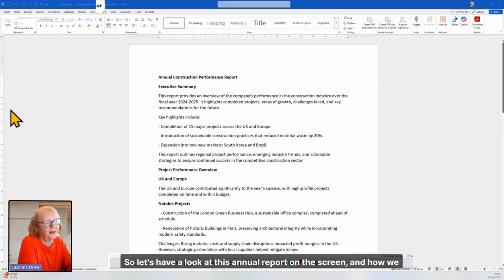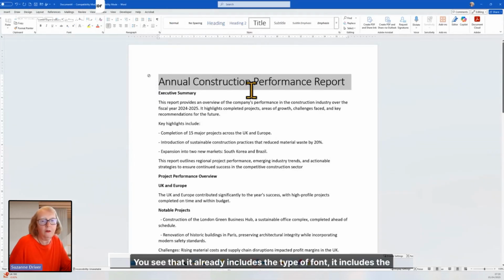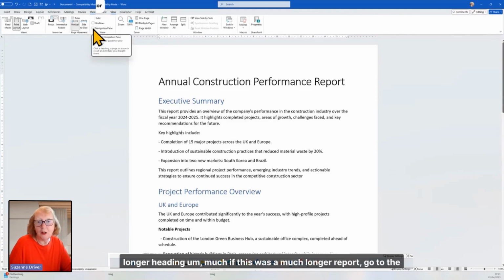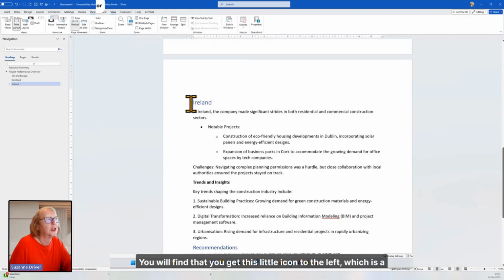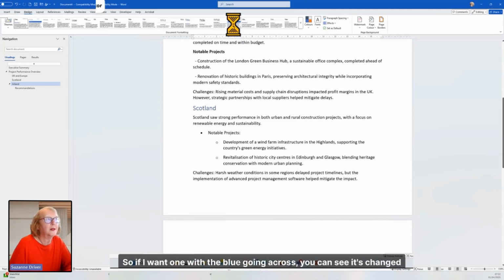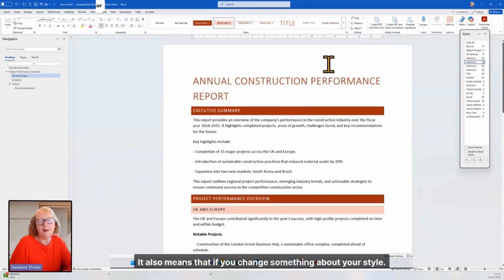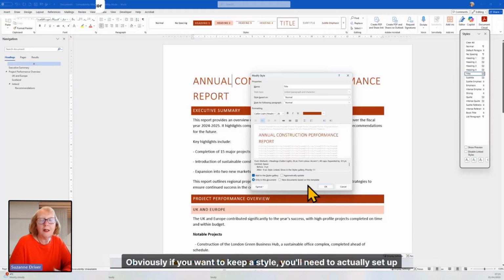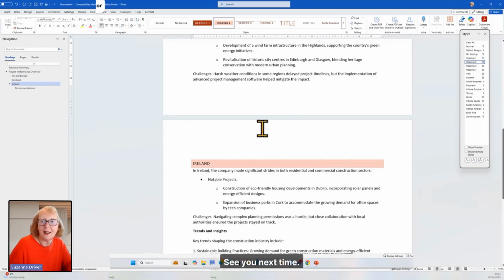Microsoft Word: Reports Headings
Learn how to create and format headings in Microsoft Word for professional reports.
In this video, we’ll cover how to:

Use built-in heading styles

Create a clear hierarchy for sections and subsections

Automatically generate a table of contents

Keep your document consistent and easy to navigate

Perfect for students, professionals, and anyone writing reports in Word.
💡 Tip: Mastering headings saves time and gives your work a polished look.